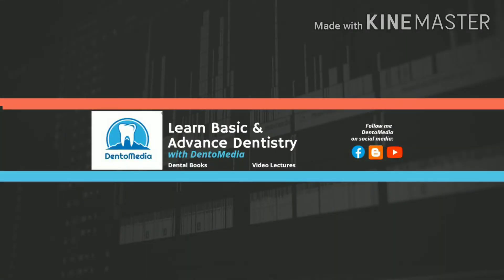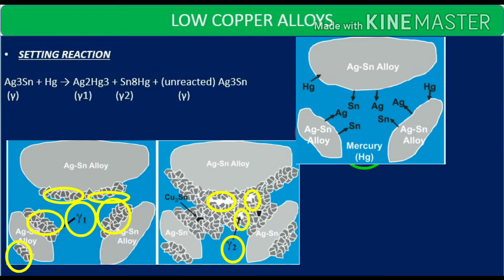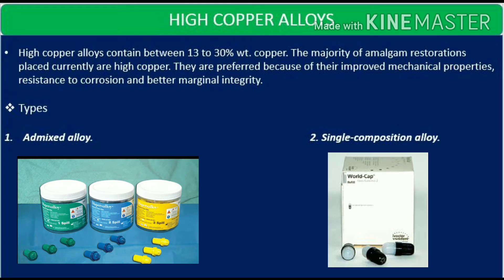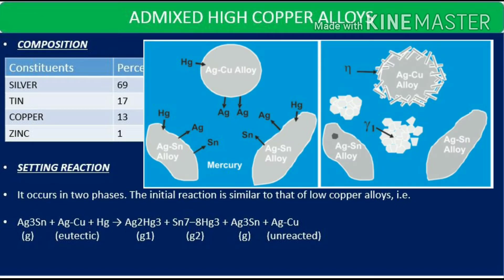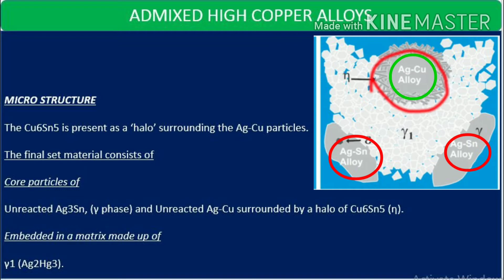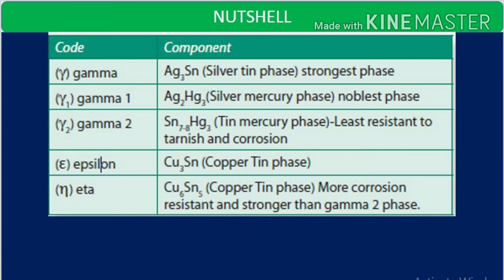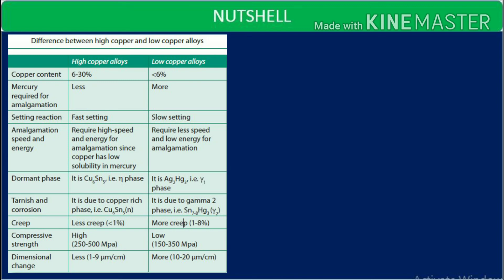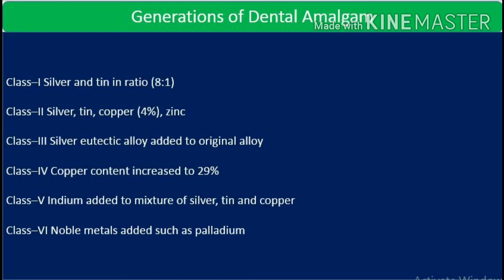Dental Amalgam Part 2: Composition, Setting Reaction and Generations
Dental Amalgam Part 2: Quick Revision For Exams
Historically amalgam alloys were low copper alloys. The composition recommended by GV. Black in the late 18th century remained virtually unchanged until the late 1960s when the high copper amalgams were introduced.

Low Copper Amalgam Setting Reaction
When alloy powder and mercury are triturated, the silver and tin in the outer portion of the particles dissolve into the mercury. Simultaneously, the mercury diffuses into the alloy particles and starts reacting with the silver and tin within forming crystals of silver-mercury (Ag2Hg3) and tin-mercury compounds (Sn8Hg).

Composition, Setting Reaction and Micro Structure
Low Copper Alloy
High Copper Alloy (Admixed and Unicomposition)
Differences Between Lathe Cut and Spherical Amalgam Alloys
Differences Between Low Copper and High Copper Amalgam Alloys
Generations of Amalgam